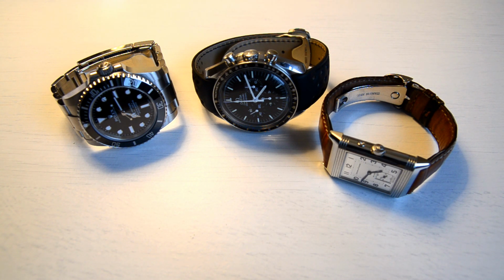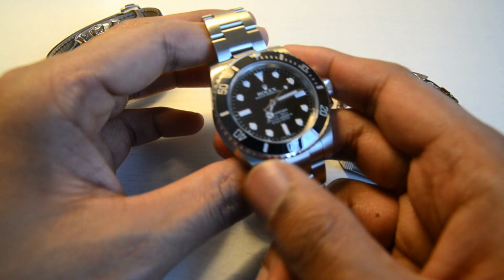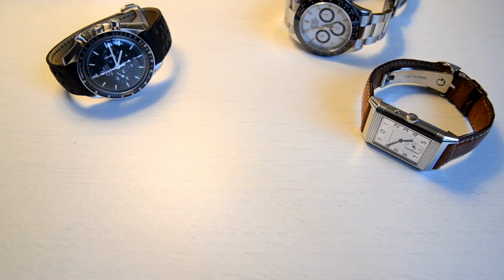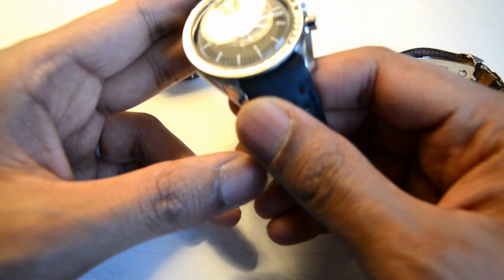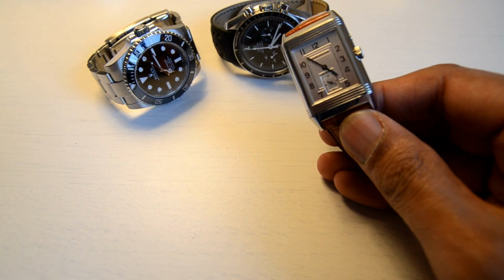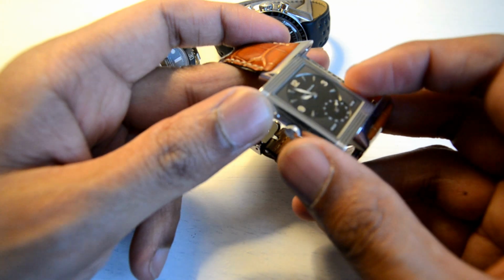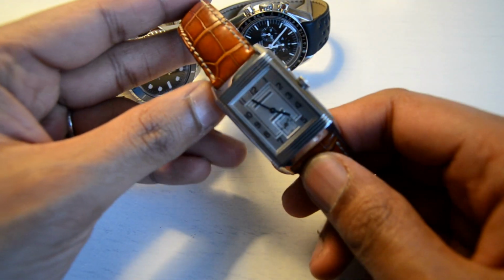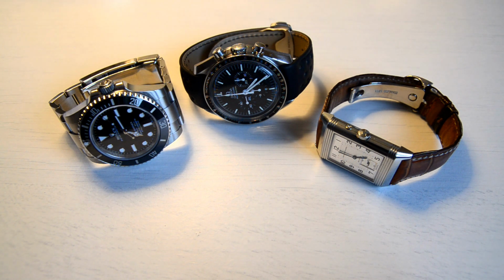The ultimate 3 watch collection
All the watch you need in just 3 pieces. Dress, Chrono and Diver